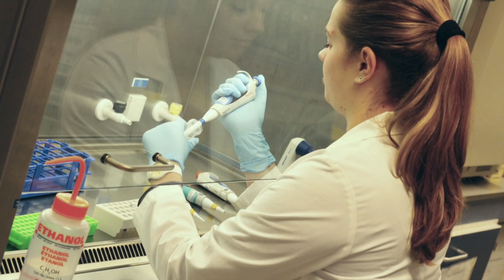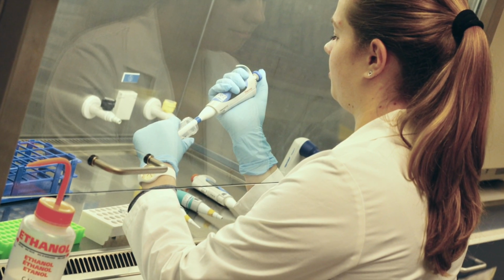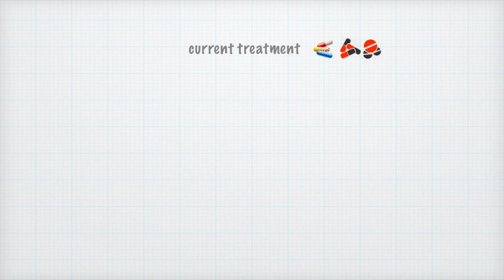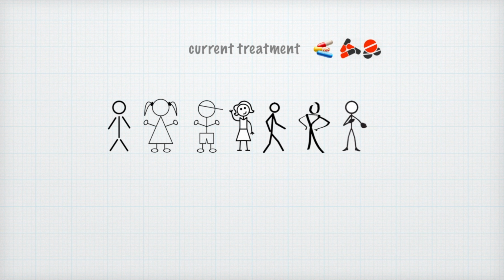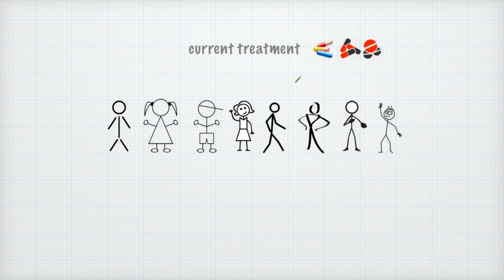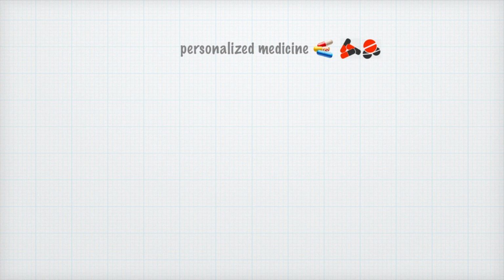PERSONALIZED MEDICINE FOR CLL?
This is the bachelor project product for Haras Mhmud, Macky Done and Juliette Ruijs.